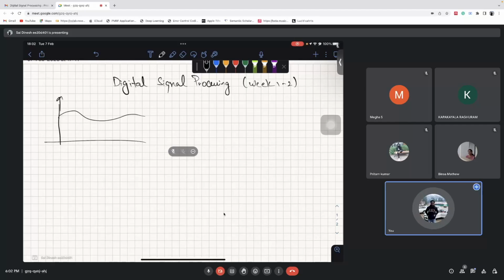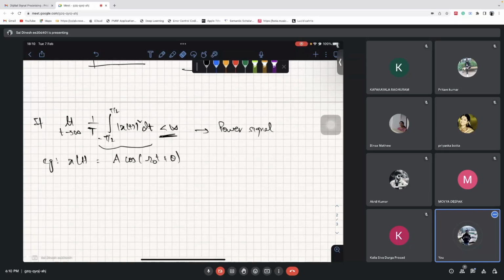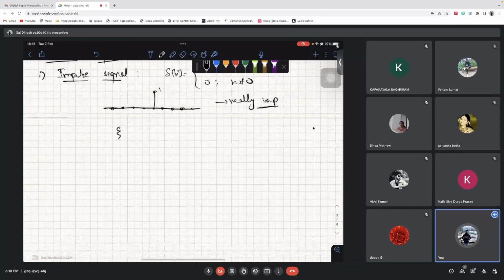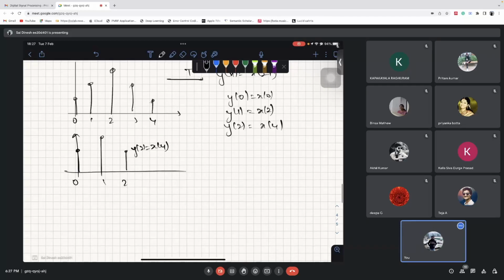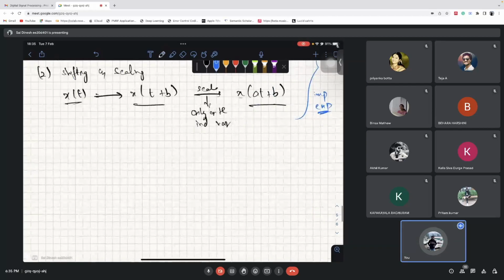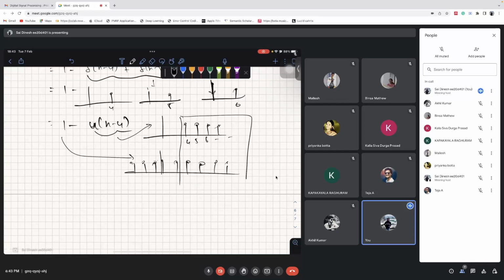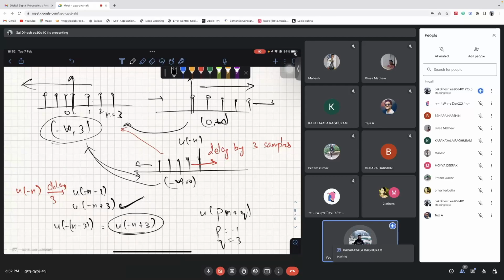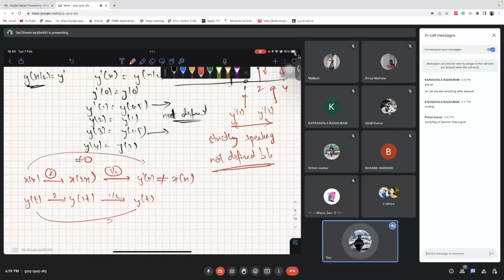noc23_ee33: Digital Signal Processing| Week1 Live session | Sai Dinesh Kancharana